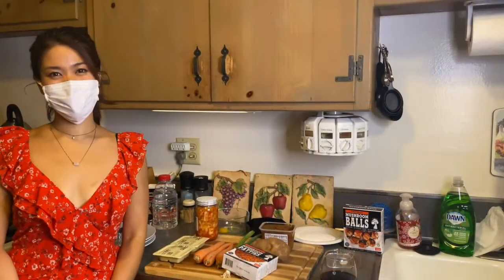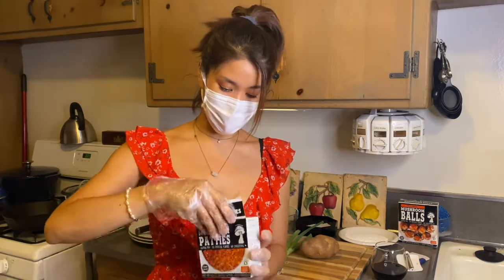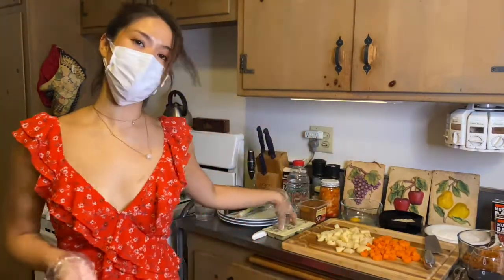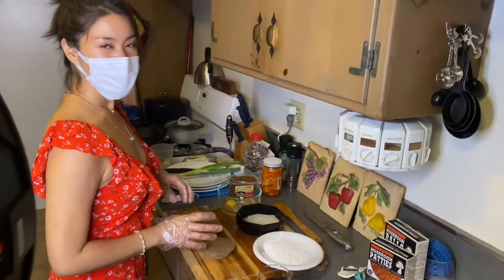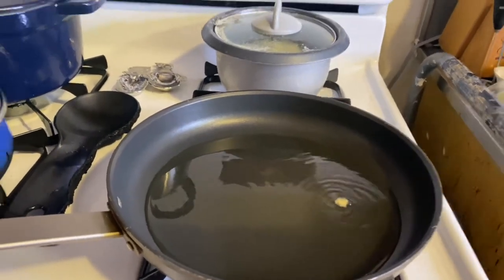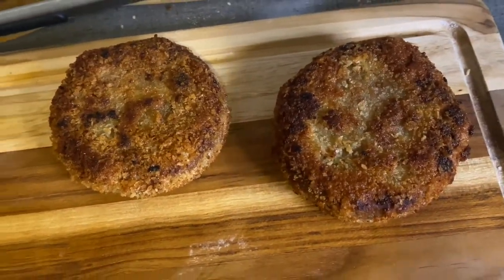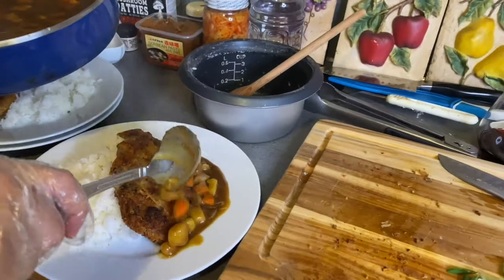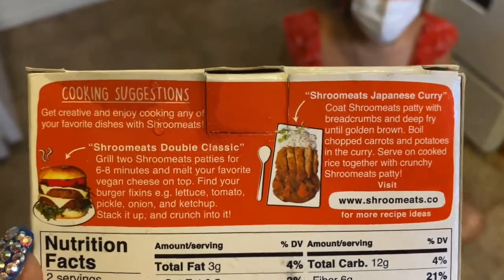Social Distancing Cooking with Dissaya and Shroomeats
Queen ShanShan and Dissaya from Shroomeats practices social distancing cooking in her kitchen and makes Japanese Chicken Katsu from scratch.  Shroomeats is a vegan friendly, plant based product that you can use to create delicious healthy meals.

ABROADPRODUCTIONS.COM

Recipe-
Two Shroomeat patties
1 Cup of Flour
2 eggs (For a vegan option, just use the miso paste and layer in the flour)
1 cup of bread crumbs
2 Tablespoons of Miso paste
Curry paste or one cube of Japanese curry mix
3 Tablespoons Canola Oil
1 cup of chopped carrots
1/2 cup of chopped green onions
1 potato

Take two patties and defrost them, then dredge them with egg wash, miso paste, breadcrumbs and flour. If you do not want to use eggs, just dredge the miso paste to stick to flour and breadcrumbs. Put aside.

Chop up veggies and start to saute them in oil in a sauce medium size cooking pot, then add curry mix with a little bit of water. Add salt and pepper to taste. Let veggie mix simmer at least 20 minutes on the stove. Heat skillet with oil on medium heat and prepare the two patties to cook. Lay patties on side for about 4-5 minutes until crispy and then lay down on a plate with a paper towel for the oil to subside. Serve the patties on top of cooked veggie stew and top with rice or brown rice(optional). Enjoy!